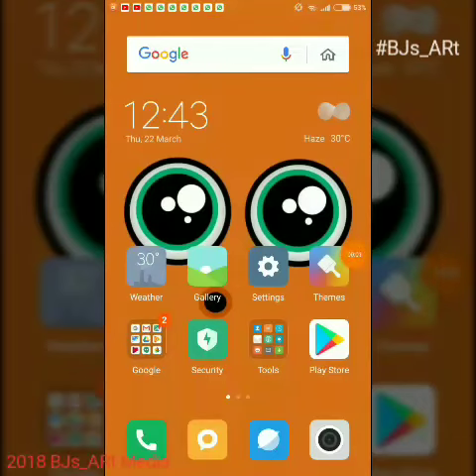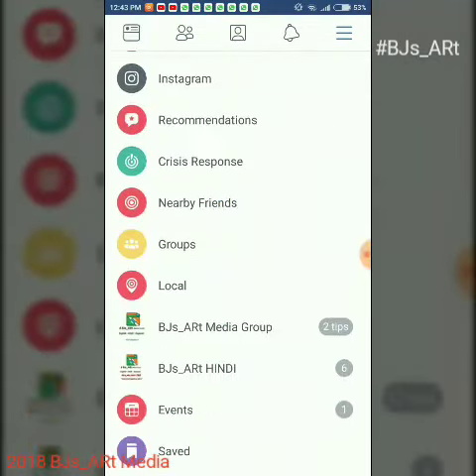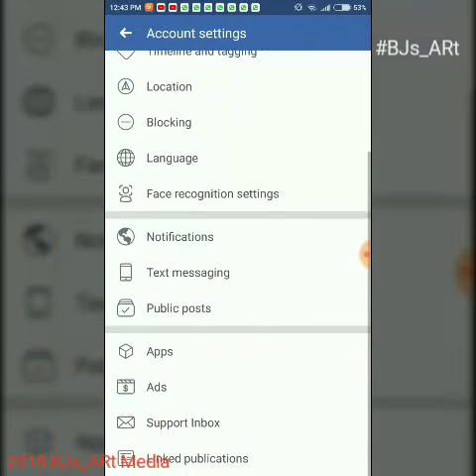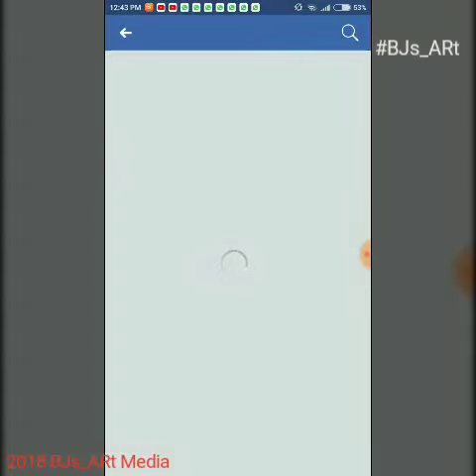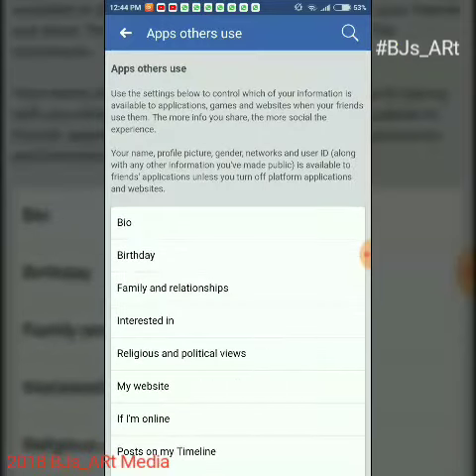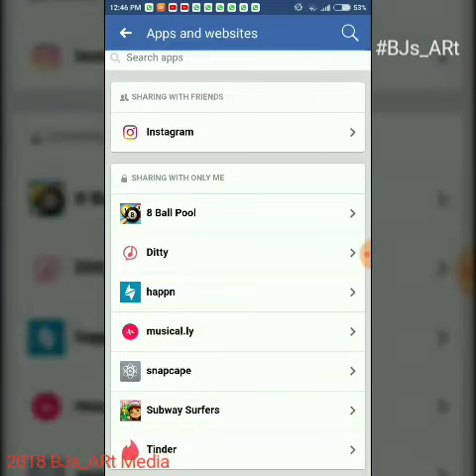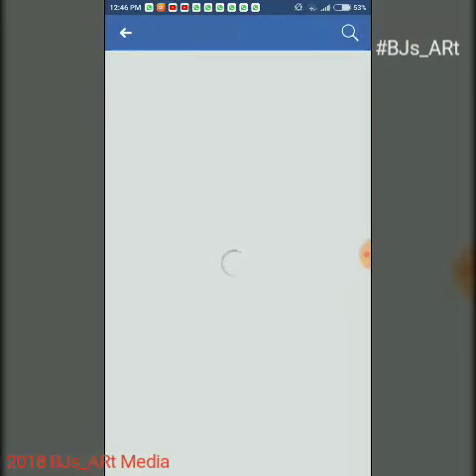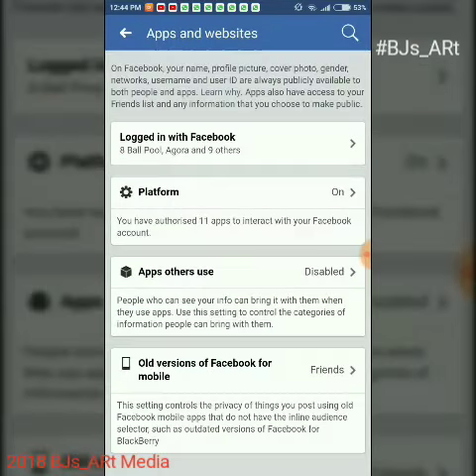How to stop app which stole your Facebook data | By BJs_ARt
How to stop app which stole your Facebook data Without your permission

Once you gave permission to those apps because you want to use that app

But what when You uninstall or not using app ?

The permission is still granted

You can off this setting from your Facebook aap :))